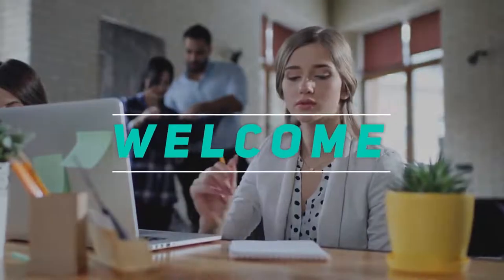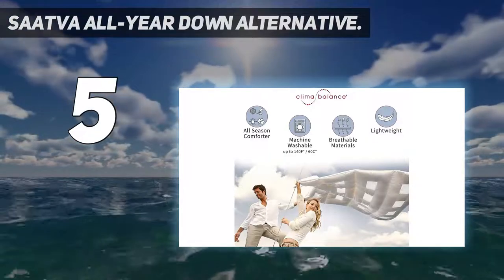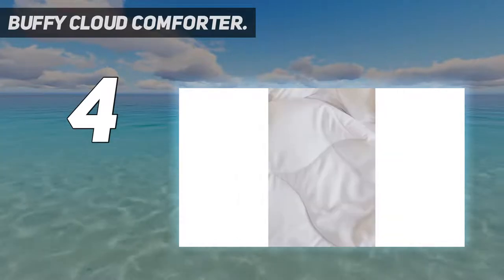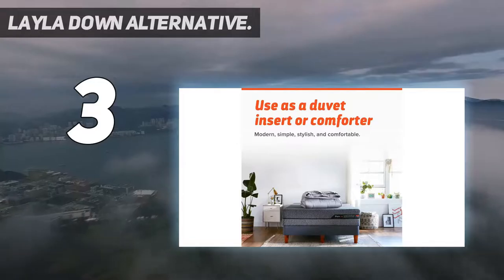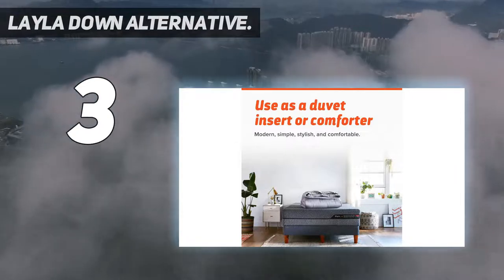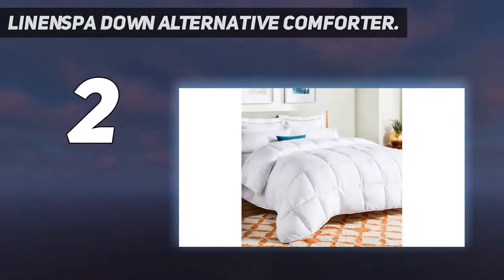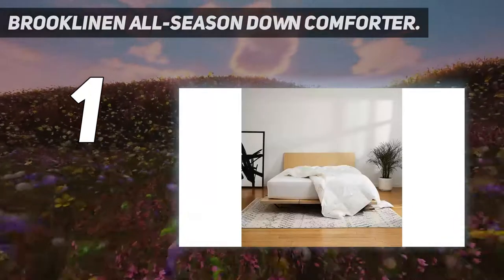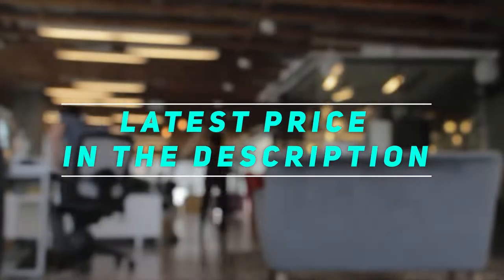Top 5 Best Down Comforter in 2023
Here is the Updated Prices of the Best Down Comforter in 2023!

Things that we mentioned in this video:
1. Brooklinen All Season Down Comforter - B08KYDPMJV
2. Linenspa Down Alternative Comforter - B00VGR4VW4
3. Buffy Cloud Comforter - B07FPXSQF3
4. Layla Down Alternative - B093JDGCFW
5. Saatva All Year Down Alternative - B016SN4ZAS